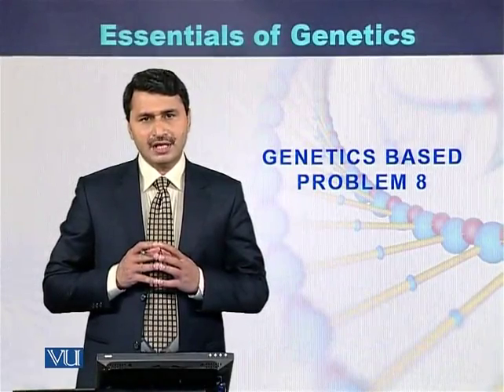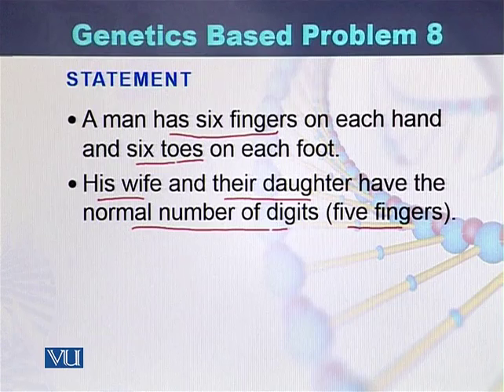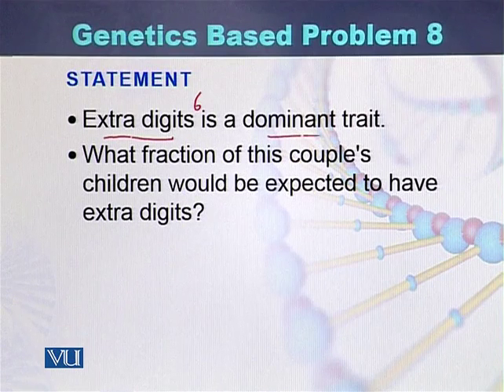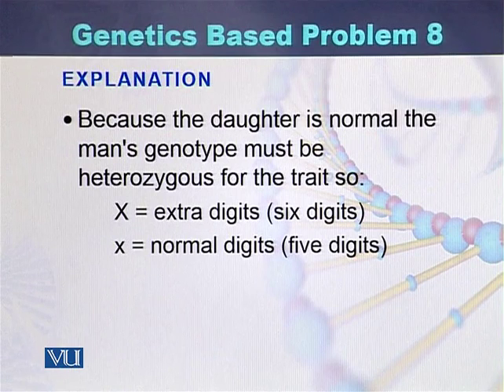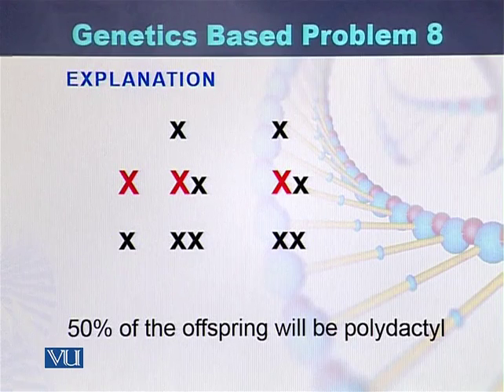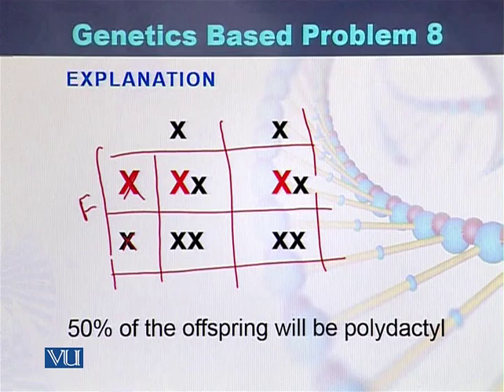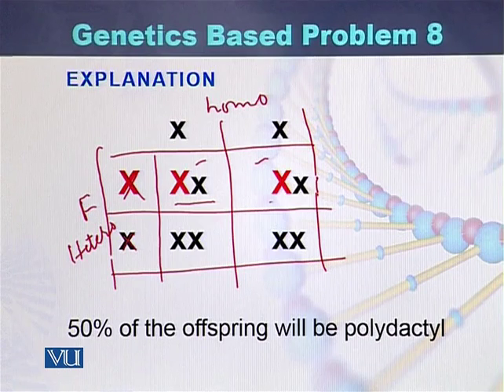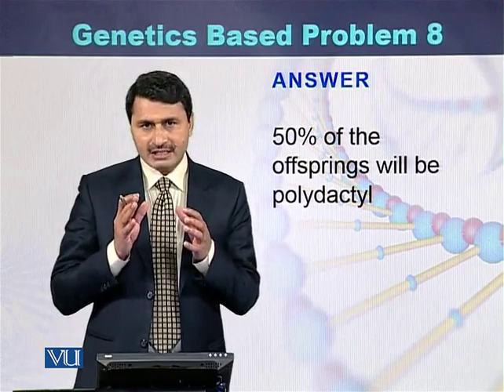BIO301 Topic175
Course Code: BIO301
Course Name: Essentials of Genetics
Instructor: Dr. Jamil Ahmad, Post Doctorate (WHO-IARC, Lyon, France)
Topic: